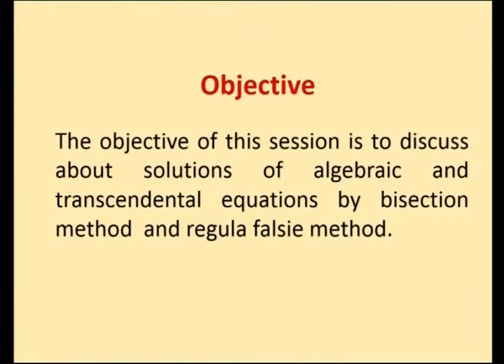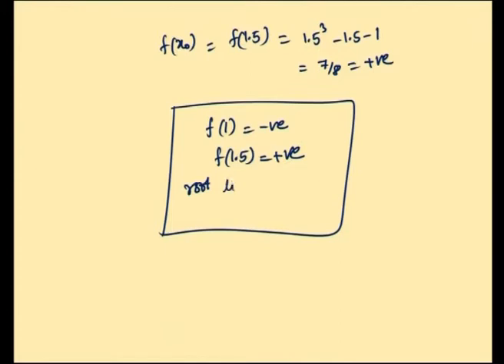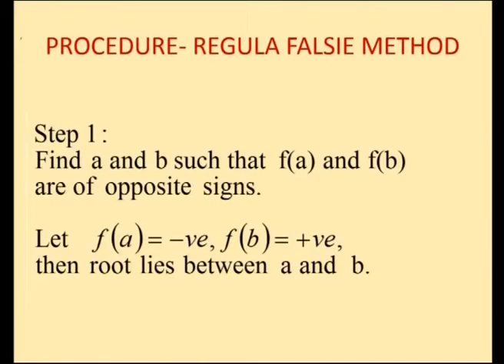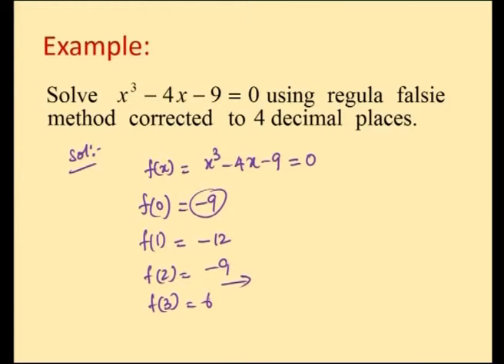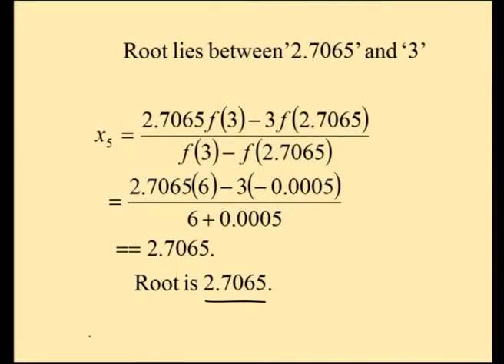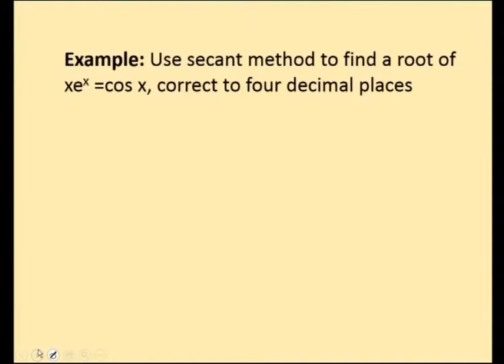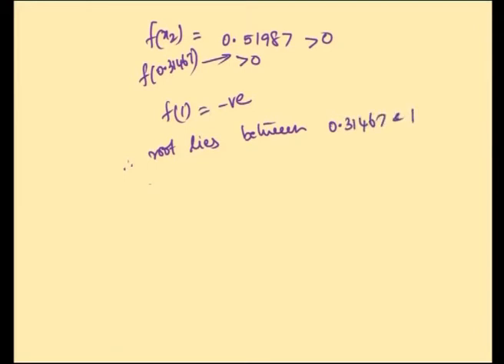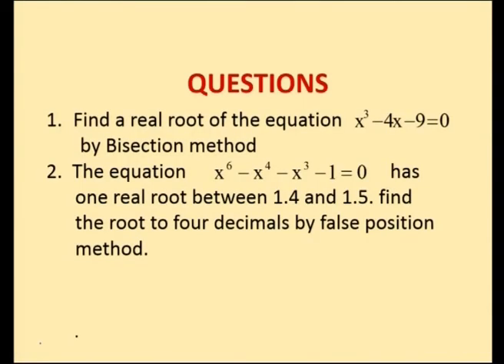NUMERICAL ANALYSIS PART-4